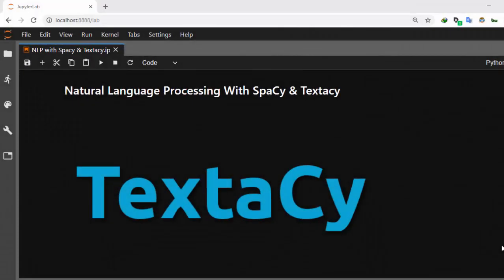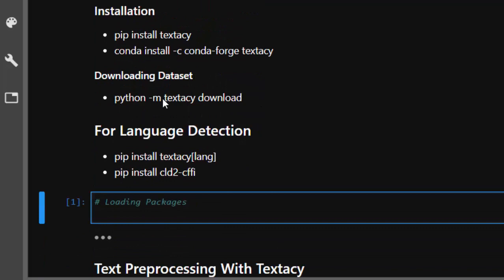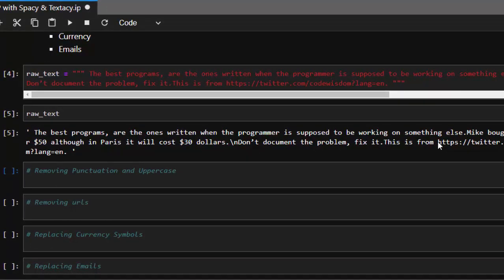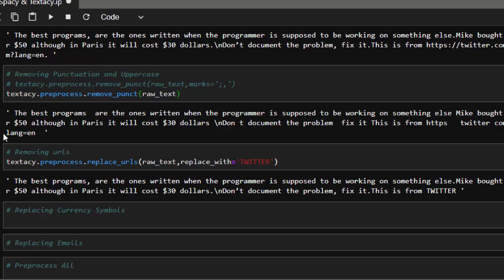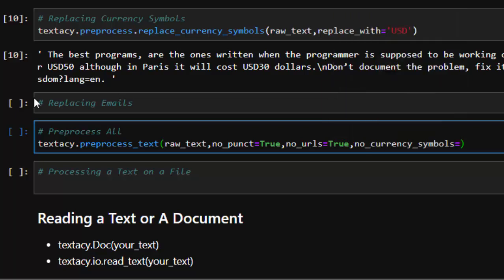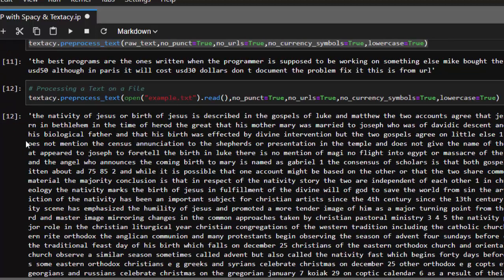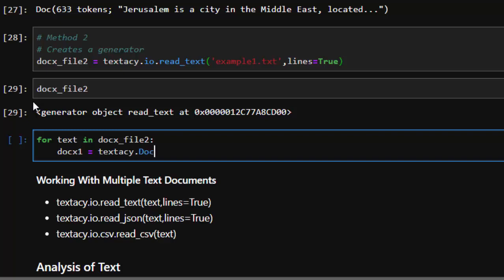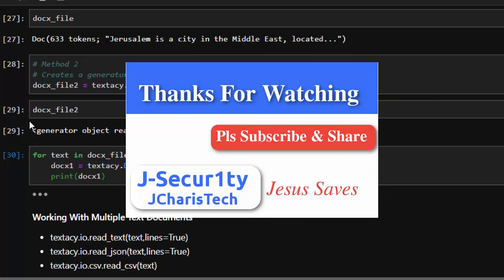TextaCy Python Tutorial - Intro and Text Preprocessing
Natural Language Processing with SpaCy and TextaCy.
In this tutorial we will be learning about Textacy.
Textacy is a Python library for performing higher-level natural language processing (NLP) tasks, built on the high-performance Spacy library.
Textacy focuses on tasks facilitated by the availability of tokenized, POS-tagged, and parsed text

===Installation===
pip install textacy
conda install -c conda-forge textacy

J-Secur1ty JCharisTech